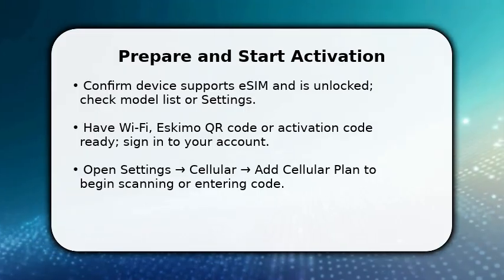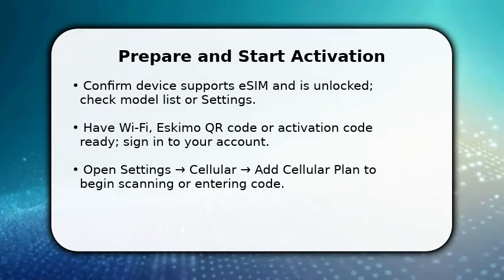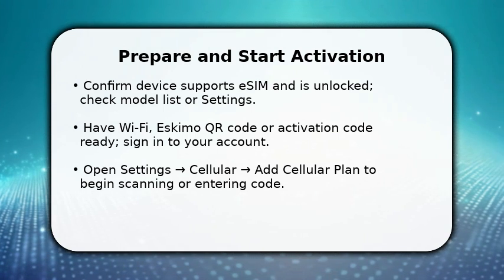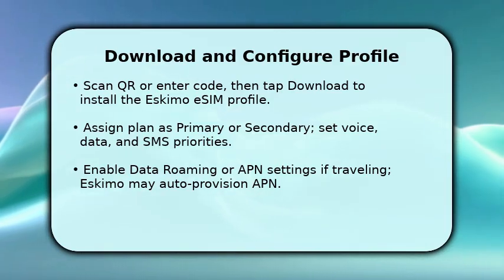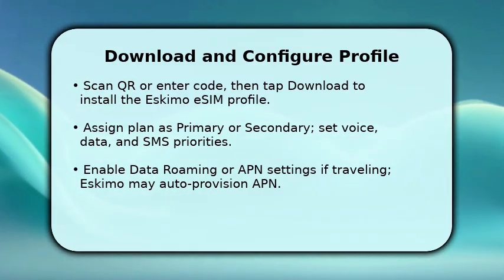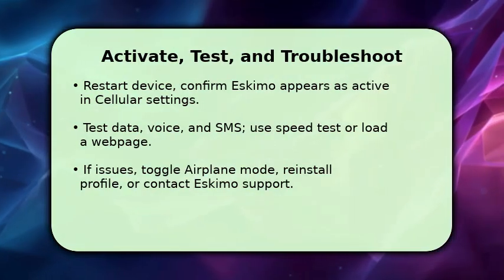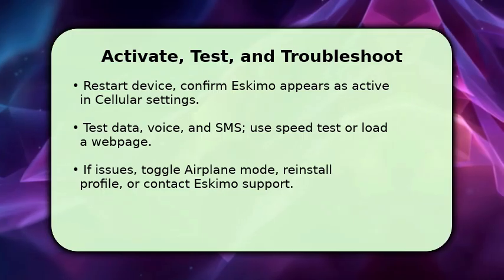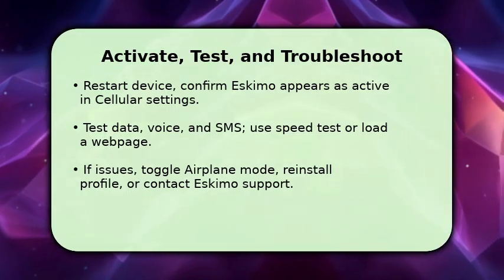How to Use Eskimo Esim - Step by Step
How to Use Eskimo Esim - Step by Step | 🔒 Surfshark VPN Deal — Stay private and secure. $1.99/mo + 3 Months Free ▸

Learn the step-by extricate method using Eskimo Esim with our detailed guide. Master this essential survival skill in cold environments, ensuring you can efficiently remove snow and ice for various purposes such as creating shelter or accessing water sources.

Eskimo, Esitretechnique, SnowRemoval, SurvivalSkills, OutdoorGear, IceExtraction, ShelterBuilding, WaterAccessibility, ColdWeatherTips, StepByStepGuide, Eskimos